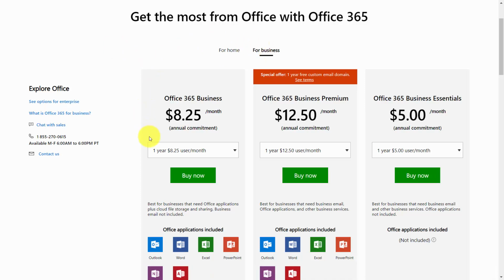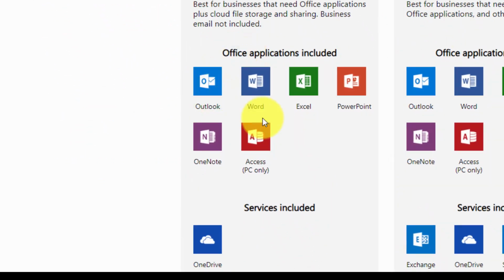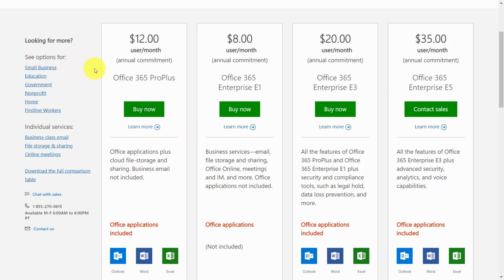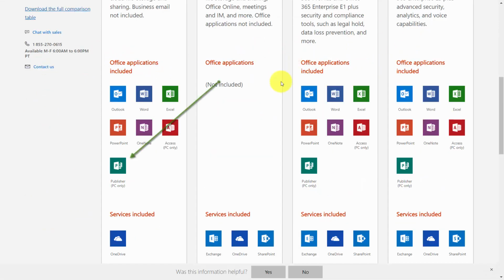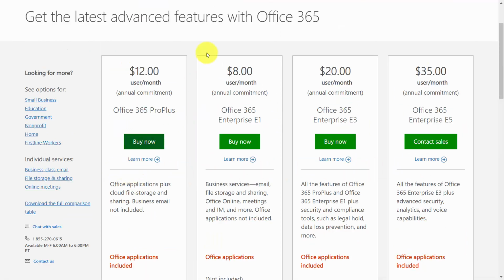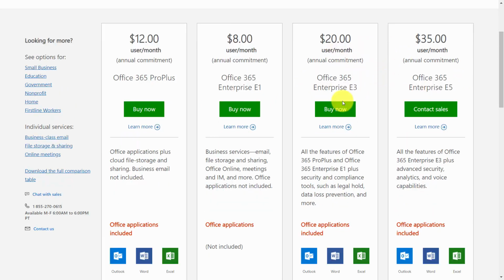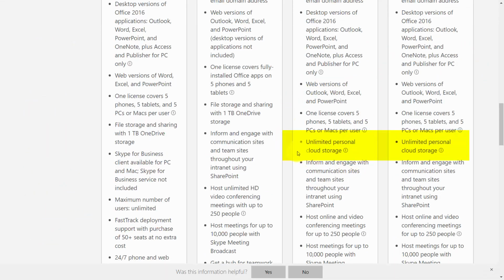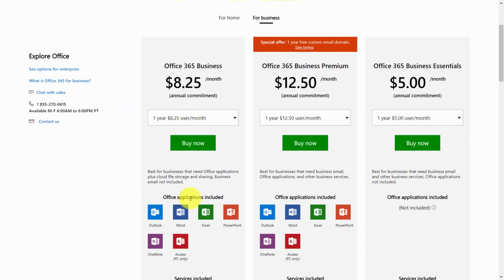5 Differing Levels of Business Pricing Enterprise Free Microsoft Office 365 Training course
Differing Levels of Business Pricing Enterprise Free Microsoft Office 365 Training course